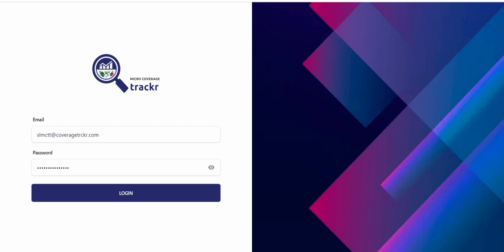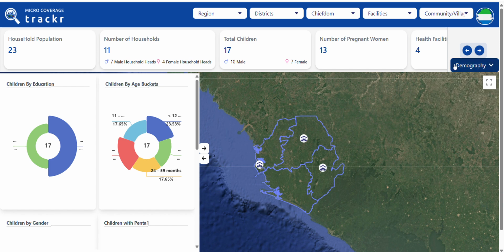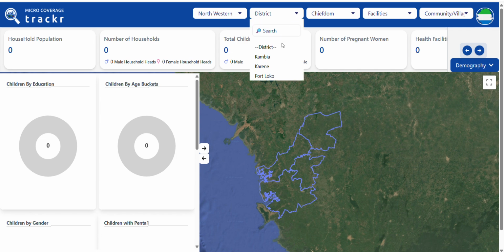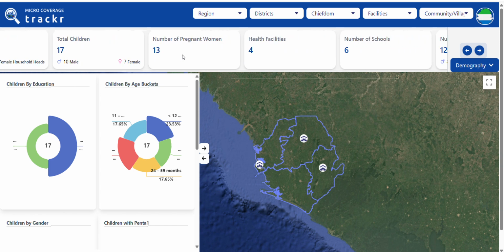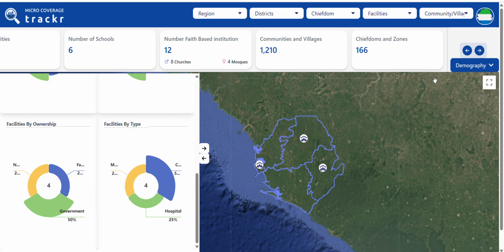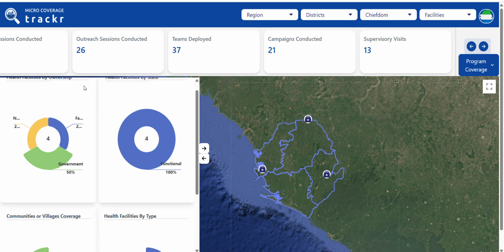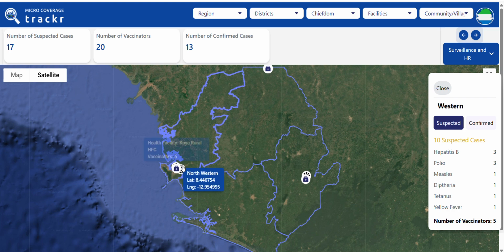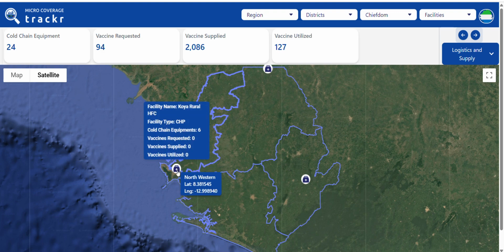MCTT dashboard voice over